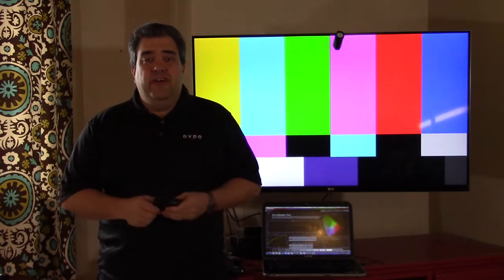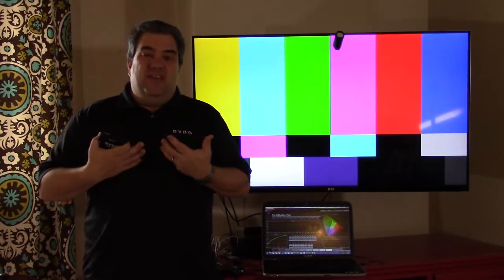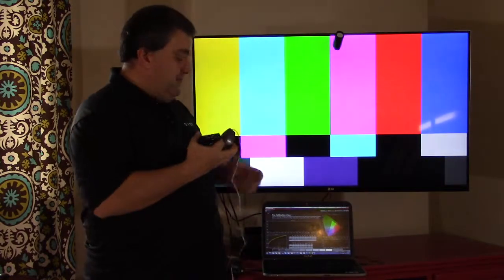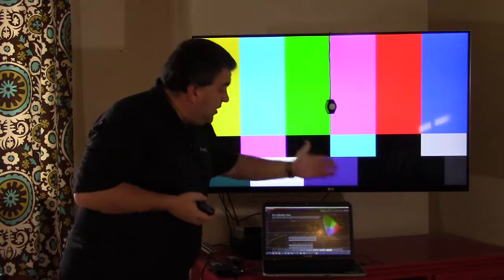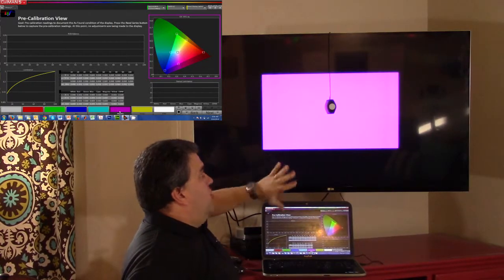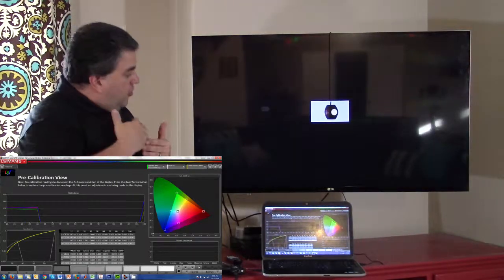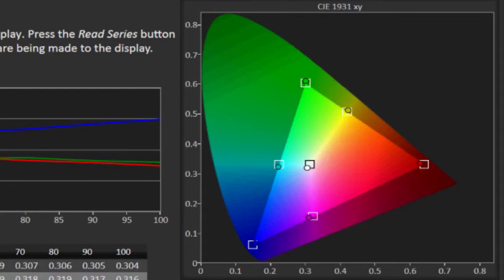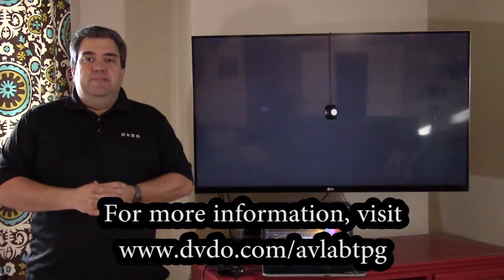DVDO AVLab TPG Calibration Introduction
Part 2 of AVLab introduction - we focus on PC connection and working with Calibration Software like CalMAN from Spectracal.